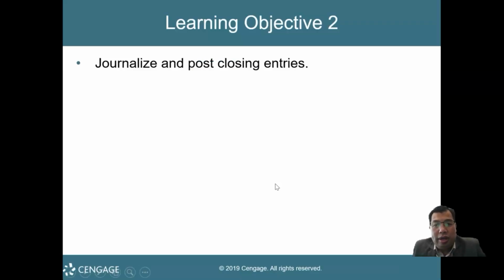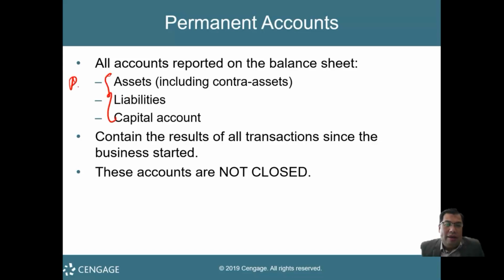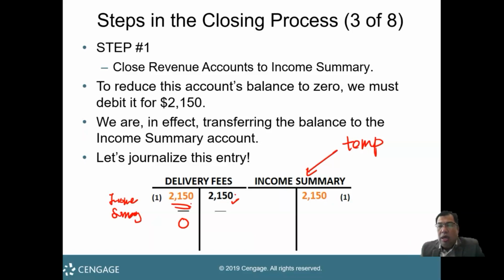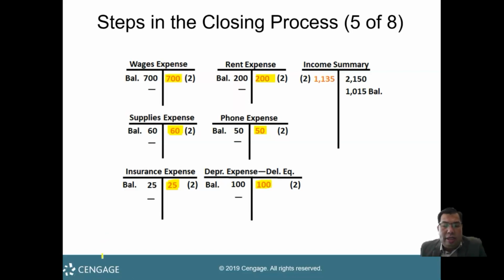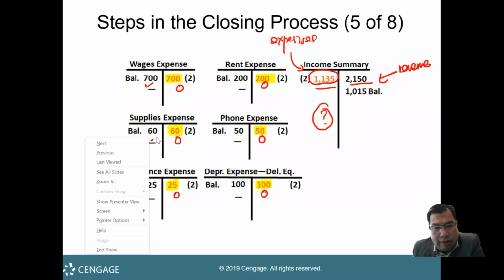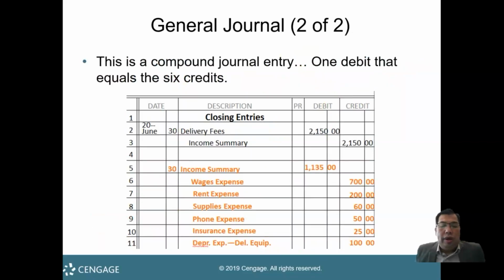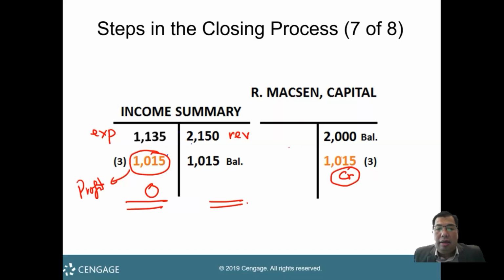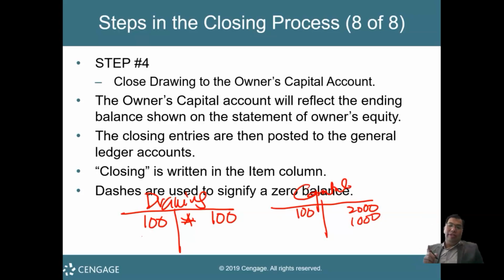Part 2 Closing Entries